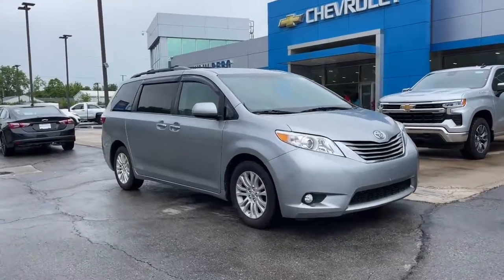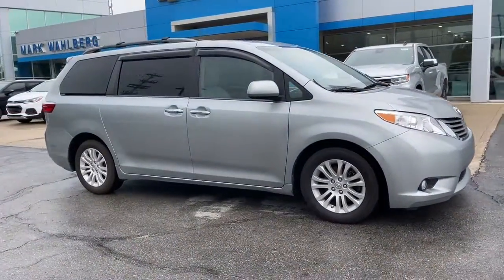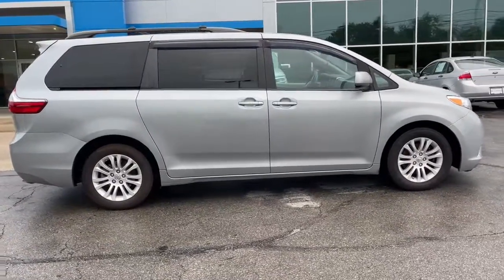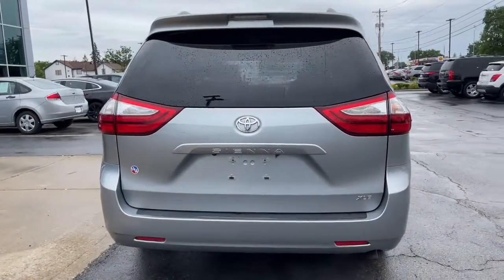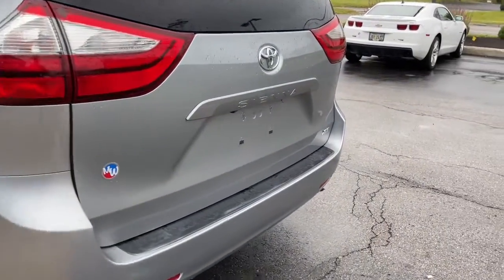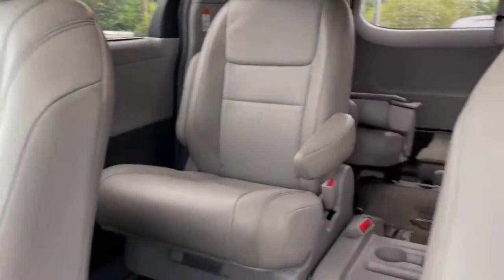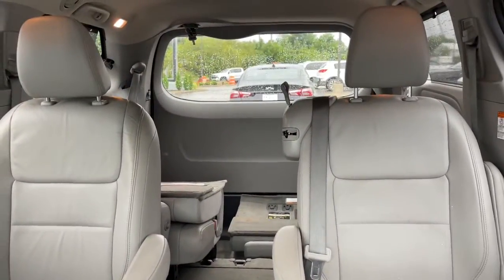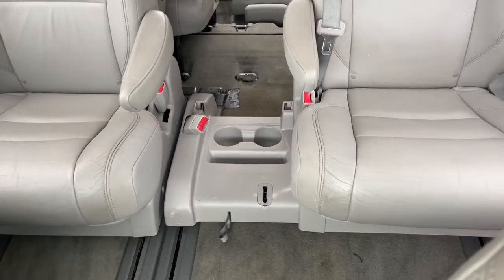2015 Toyota Sienna Worthington, Columbus, Westerville, Powell, Delaware PXBZ590538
Used 2015 Toyota Sienna available in Worthington, Ohio at Mark Wahlberg Chevrolet of Worthington. Servicing the Westerville, Powell, Delaware area.

700 E. Dublin-Granville Road

2015 Toyota Sienna L 7 Passenger FWD 6-Speed Automatic Electronic with Overdrive 3.5L V6 SMPI DOHC 18/25 City/Highway MPGRecent Arrival!